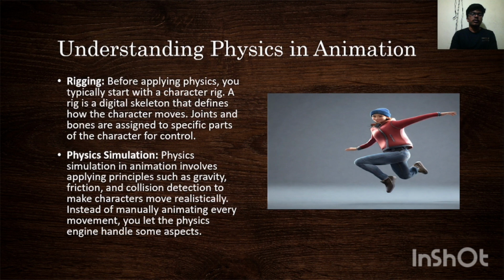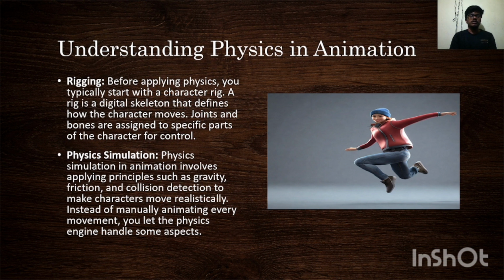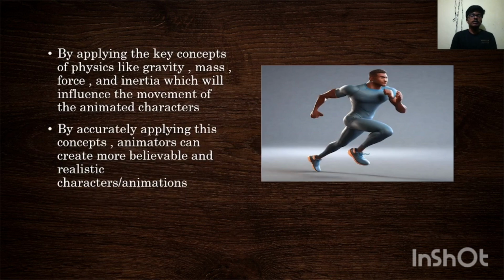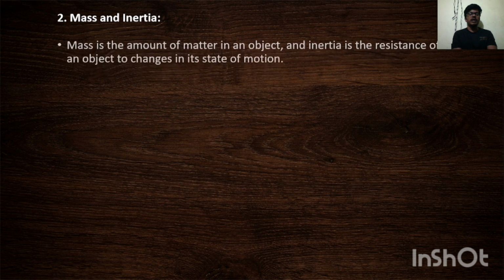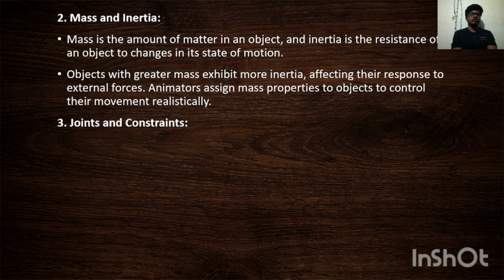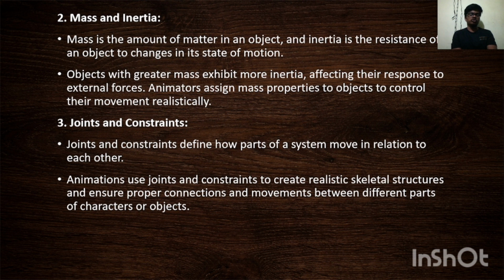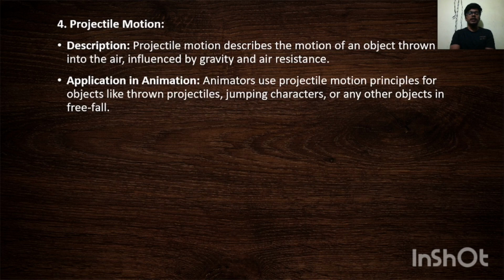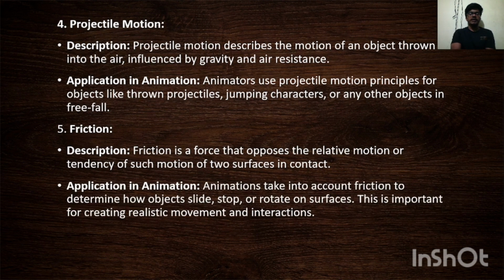Physics in animation